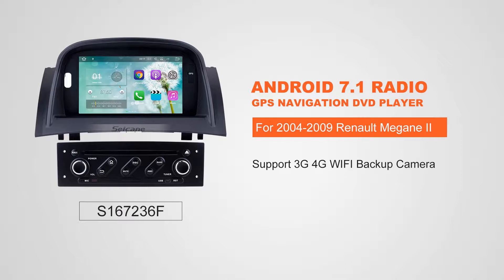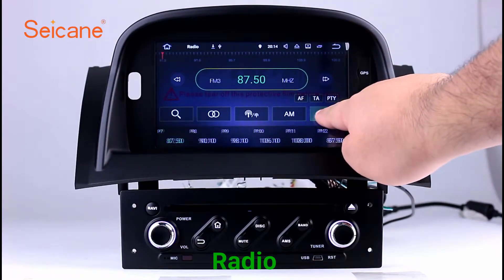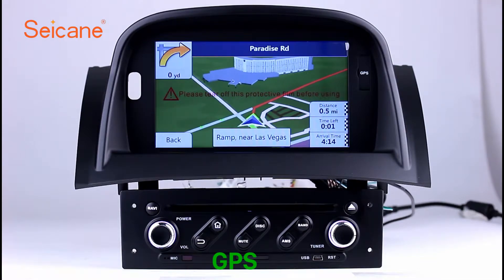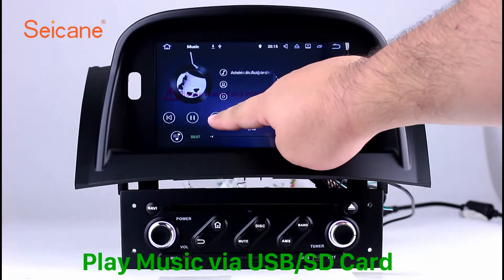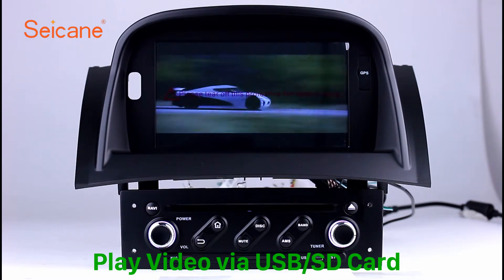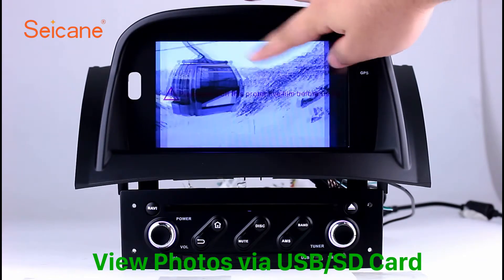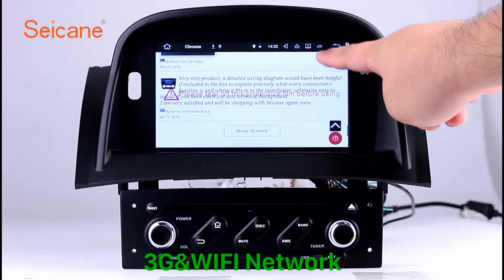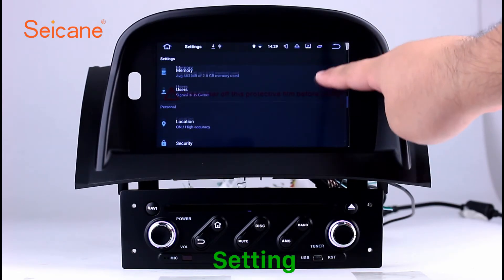2004-2009 Renault Megane II DVD GPS Sat Nav Radio Removal Support 3G 4G WIFI Auto A/V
Multifunctional 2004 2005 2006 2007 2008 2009 Renault Megane II DVD GPS Sat Nav Radio Removal Support 3G 4G WIFI Auto A/V.

It replaces your factory radio with android based system of great utility and extendibility. You can download any applications in the android market for access to games, Skype, MSN, YouTube, twitter, E-Book, Gmail etc. This system also supports installation or removal of apps on RAM or SD optionally.